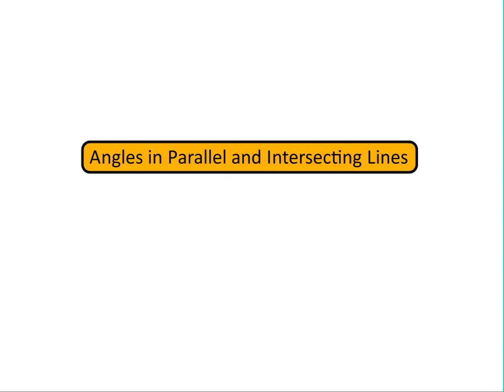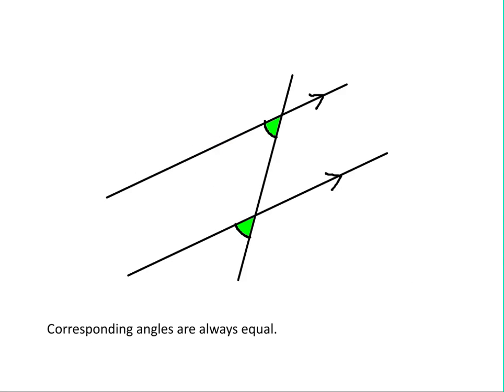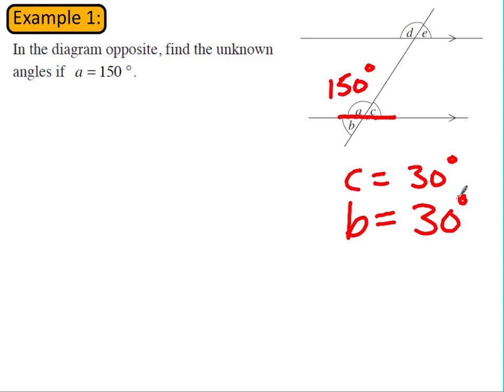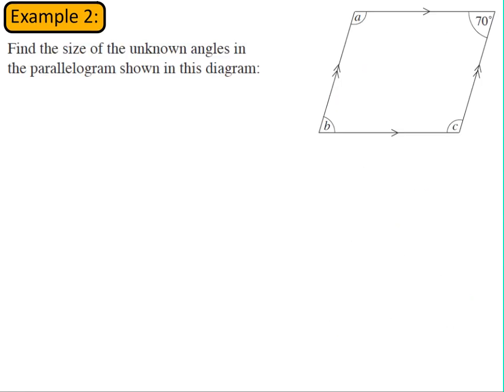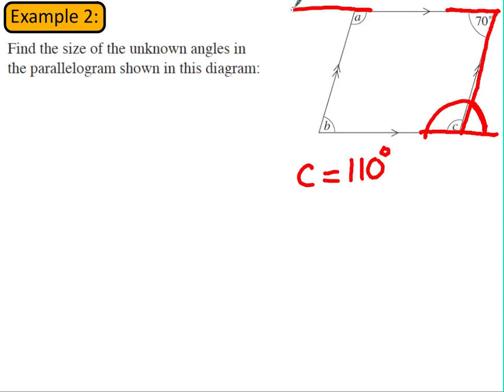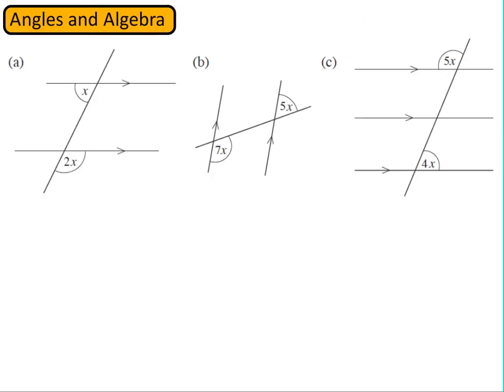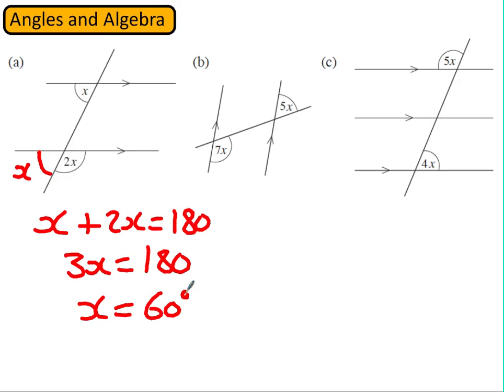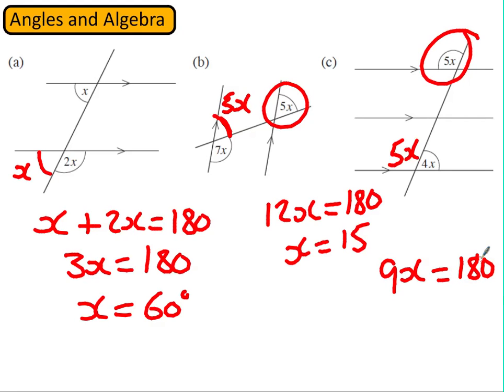29 2 Angles in Parallel and Intersecting Lines